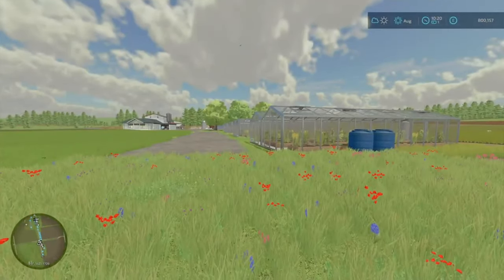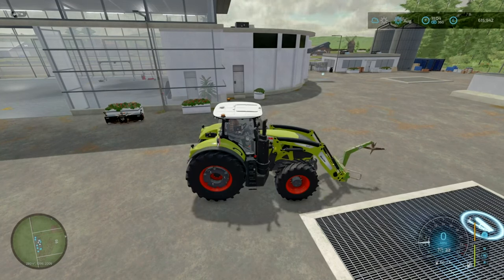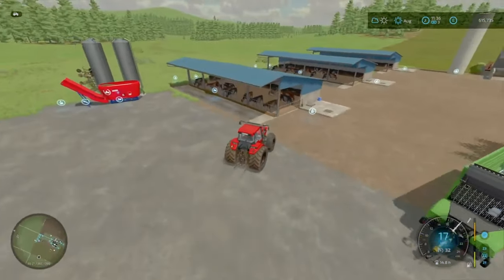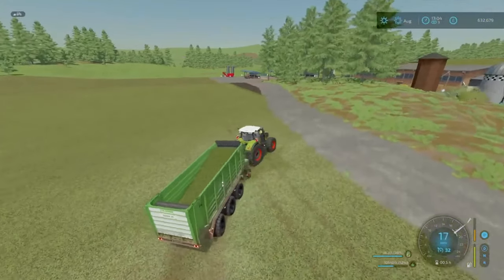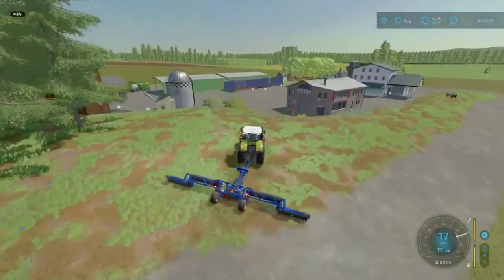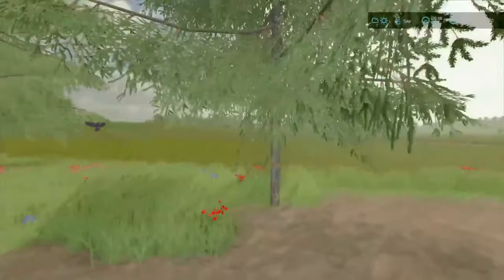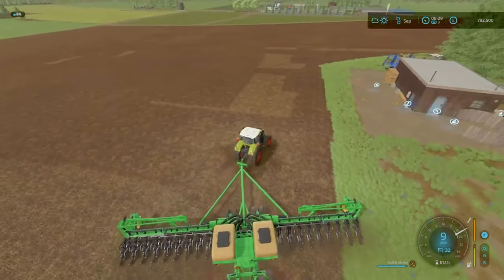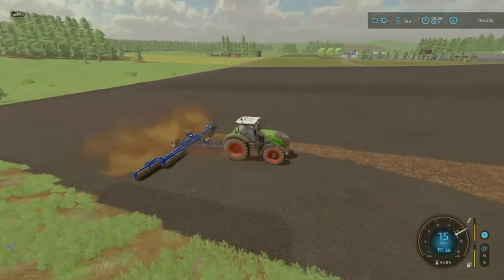A Classy Upgrade | NML Survival Challenge | Farming Simulator 22 #25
Back on No Mans Land by Alien Jim and in this Survival challenge episode, we are upgrading one of our tractors by trading in for a more bigger and classy upgrade. Whilst at same time we turnover our first big field to plant some grain crops.